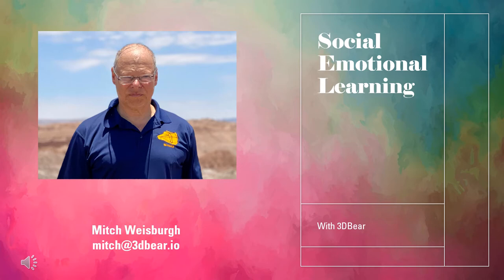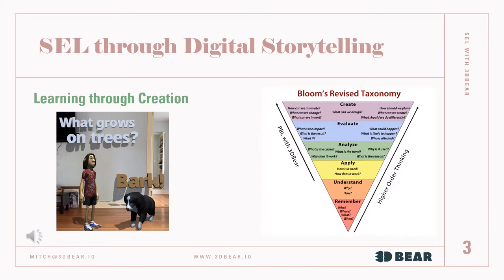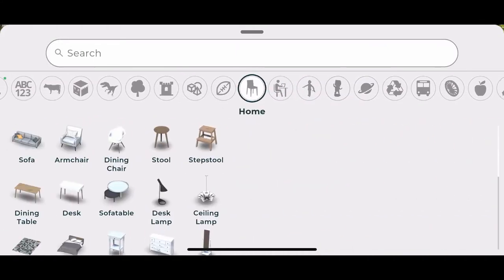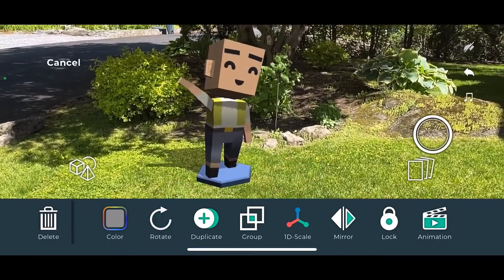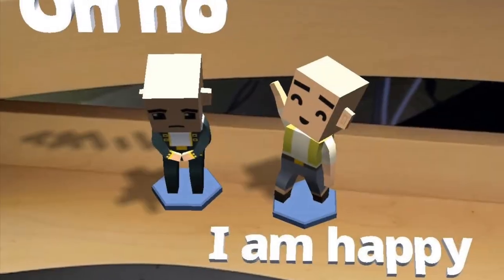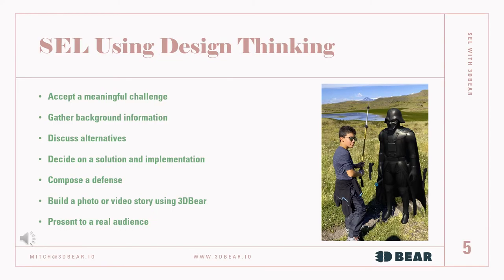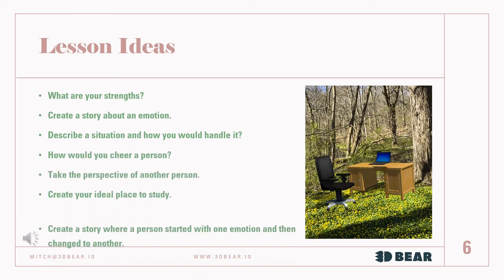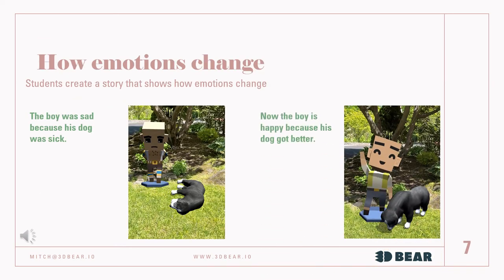3DBear Social Emotional Learning Video for Microsoft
3 minute video explaining how to use 3DBear to help student learn social and emotional skills